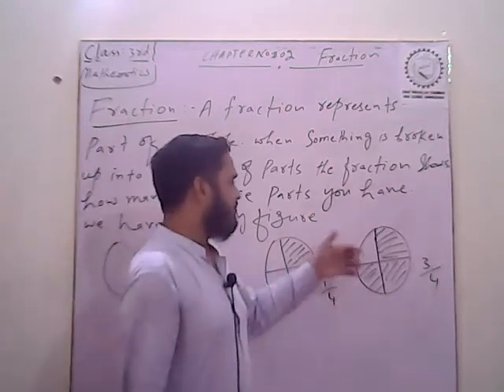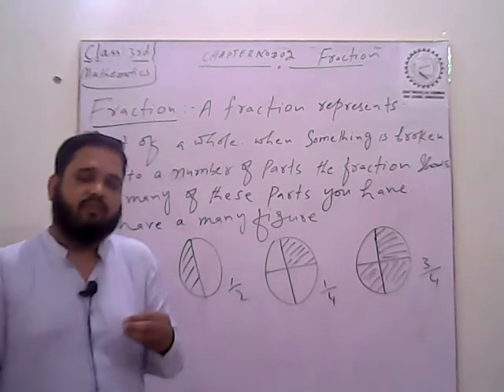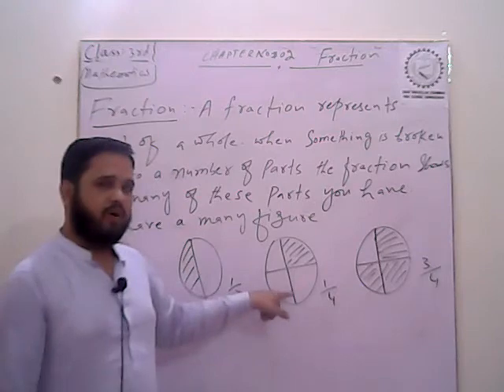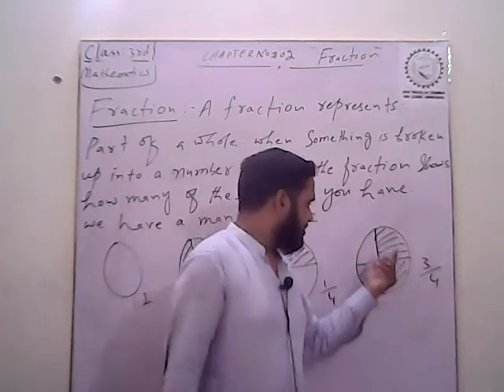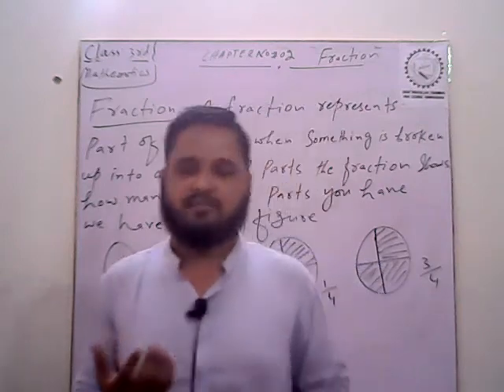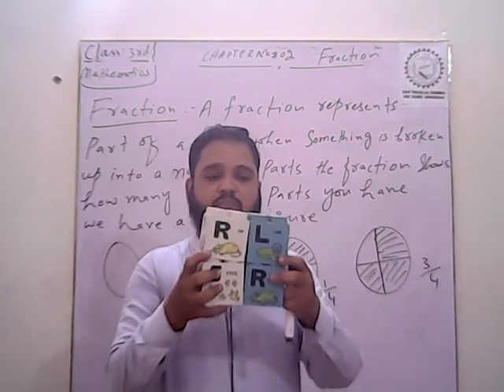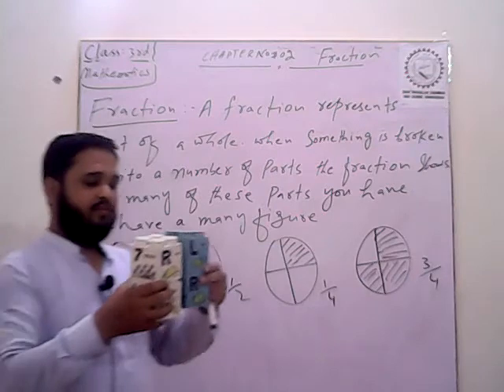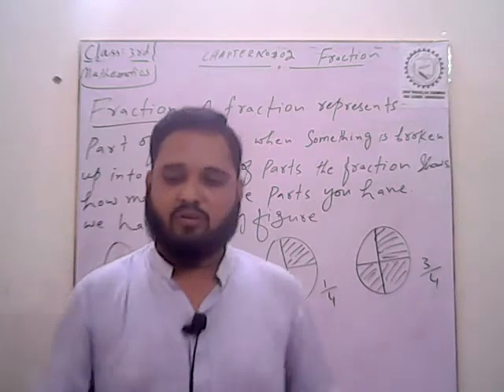MT 3 6